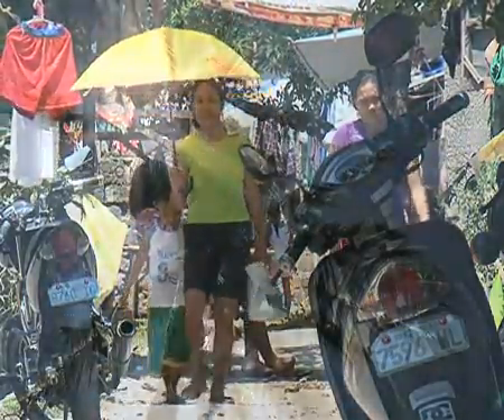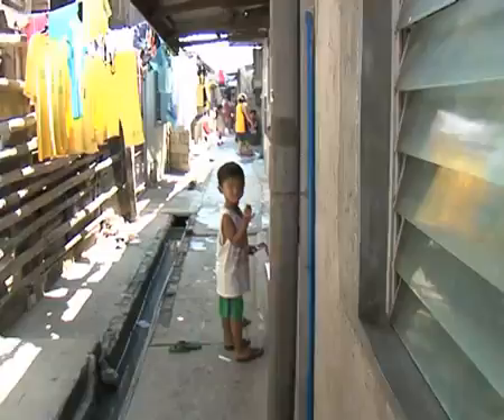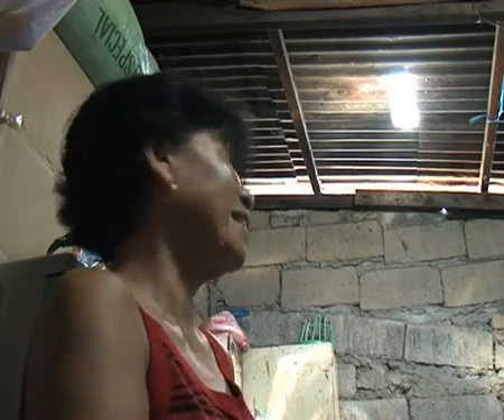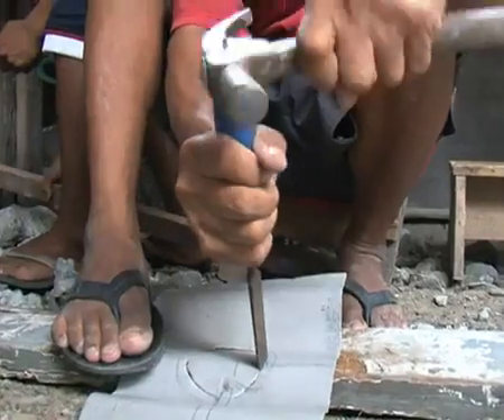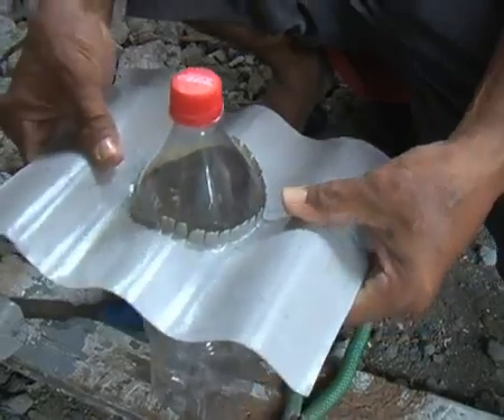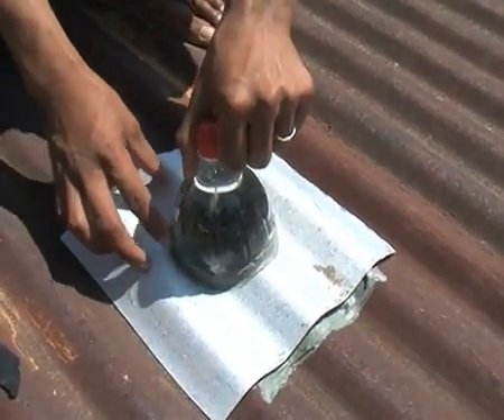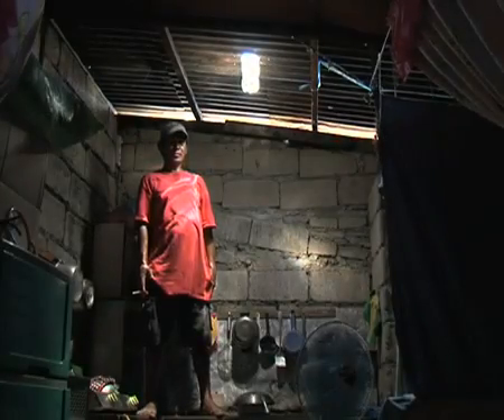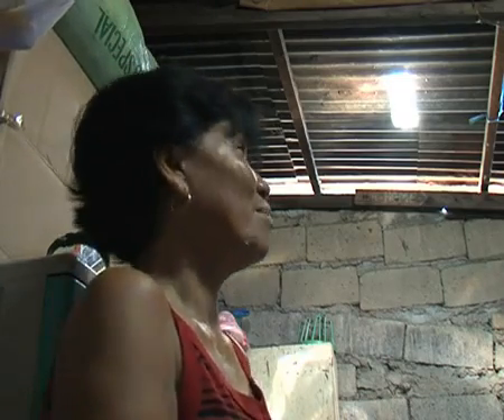Eau + soleil= 55 watts !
Bizarre cette équation... incomplète, peut-être ? OK, on n'a pas tout dit. L'eau est dans un récipient en plastique et additionnée de javel ; la bouteille est fixée, via un support, sur l'orifice pratiqué dans la toiture de l'habitation. La bouteille d'eau réfracte les rayons du soleil produisant une énergie équivalant à 55 watts et éclaire les lieux de vie précaires des bidonvilles du Brésil, de Haïti et depuis peu des Philippines. S'éclairer le jour et gratuitement, c'est un plus pour ces populations défavorisées, condamnées à l'obscurité ou au risque d'incendies  liés aux raccordements illicites et/ou défectueux. C'est l'Institut de Technologie du Massachussetts qui a conçu ce système ingénieux ainsi que la projet « Liter of Life » destiné à l'essaimer parmi les populations les plus démunies.